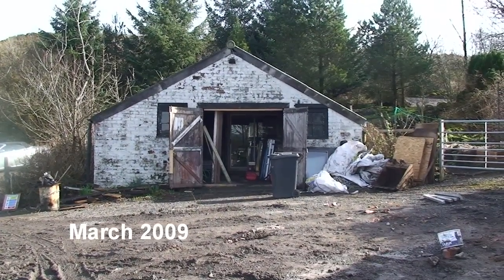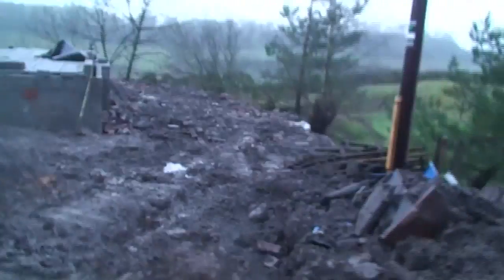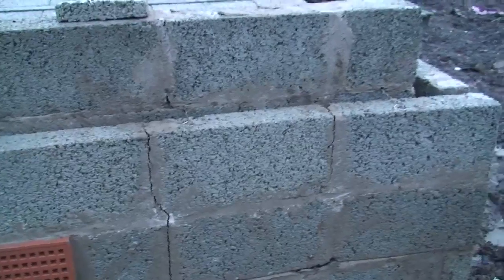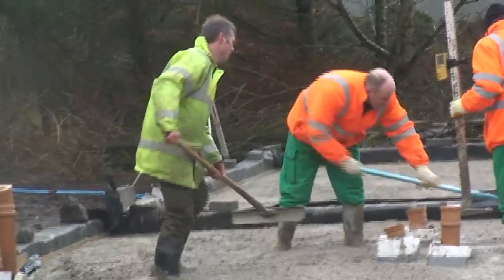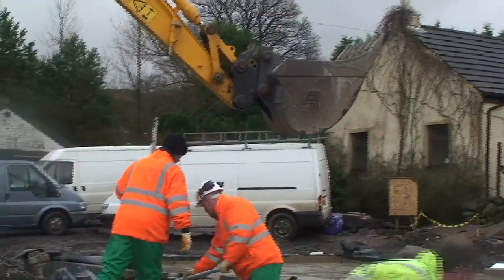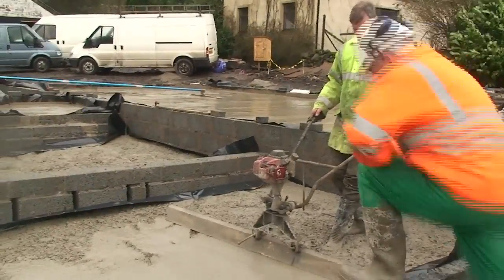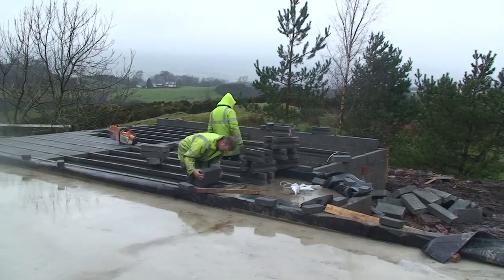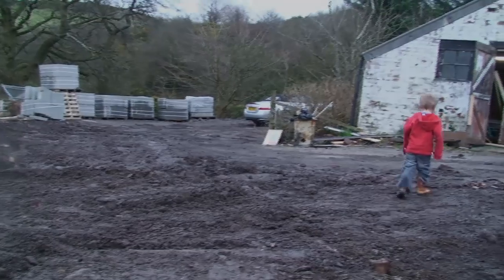Building my House Episode 9: Yet more concrete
Epsiode 9 of my house building blog